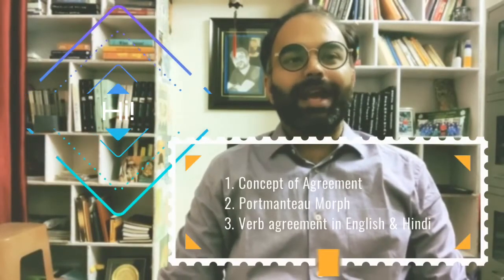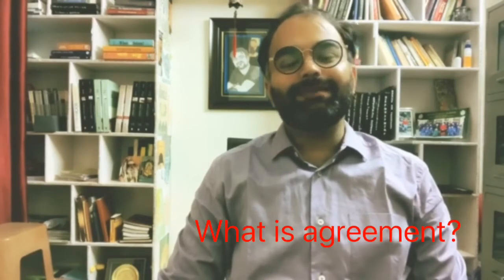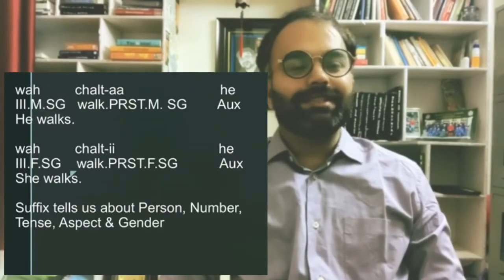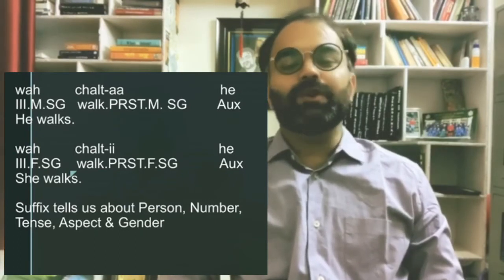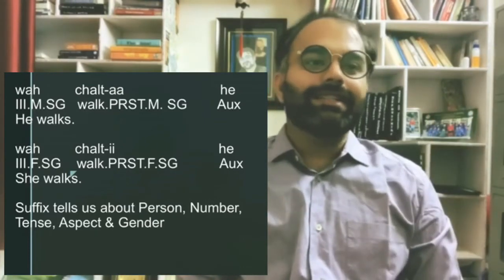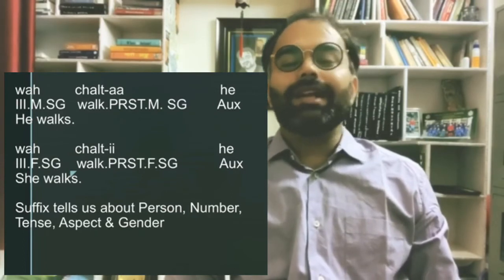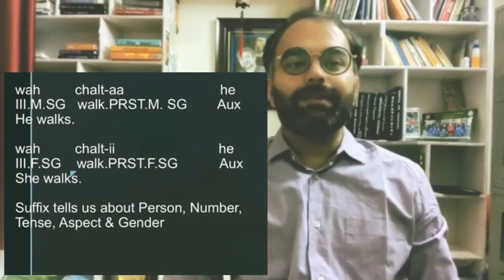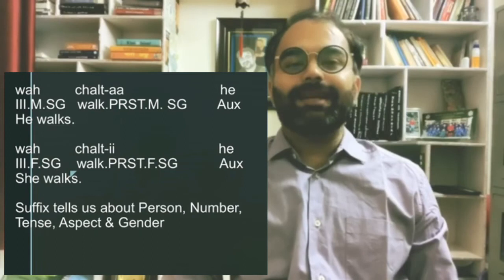Agreement-Portmanteau Morph-Subject Verb Agreement in English & Hindi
Agreement-Portmanteau Morph-Subject Verb Agreement in English & Hindi in Present Tense